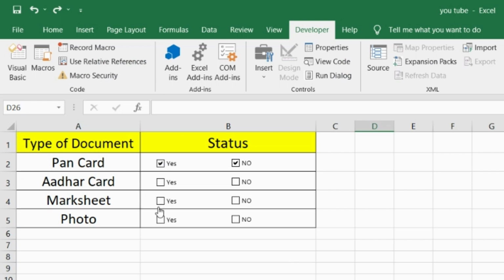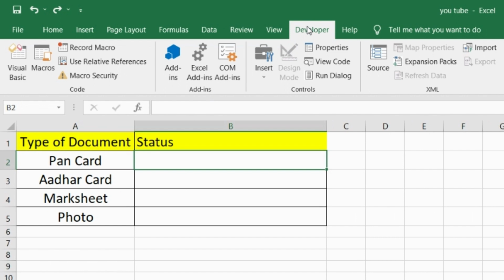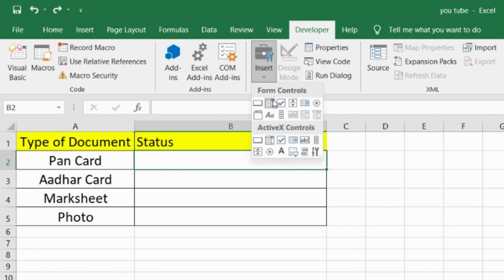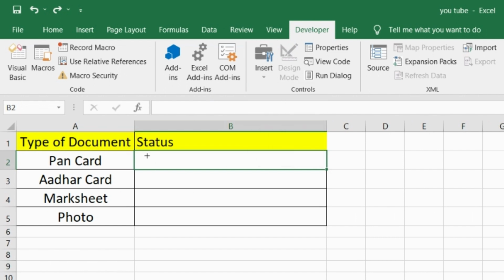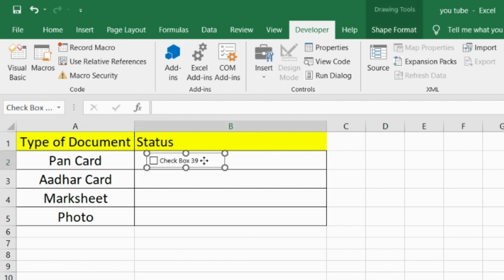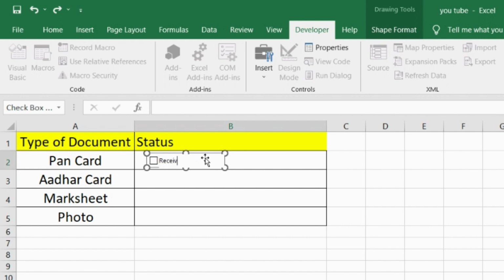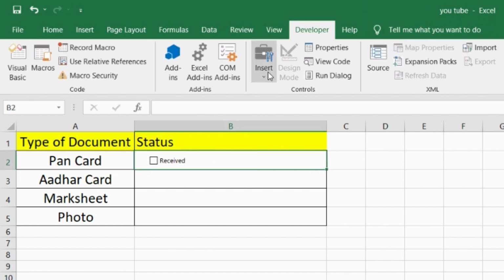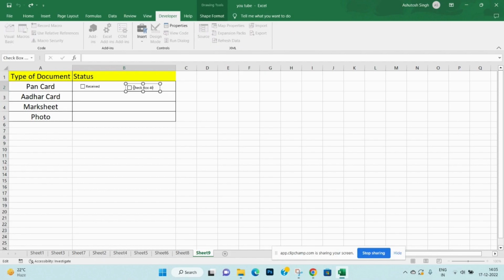How to make check box in excel sheet ? excel word/ excel tutorial/ excel formula / tips/tricks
In this video I am going to show you How to make check box in excel sheet ? excel word/ excel tutorial/ excel formula / tips/tricks
 make check box in excel sheet